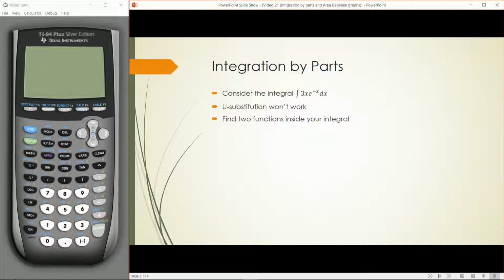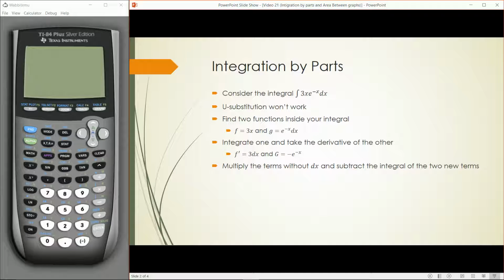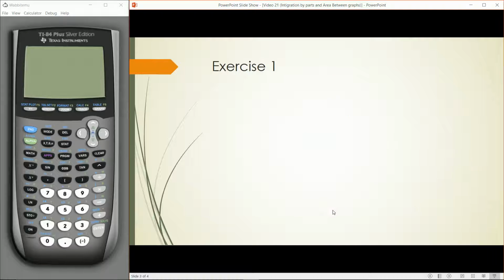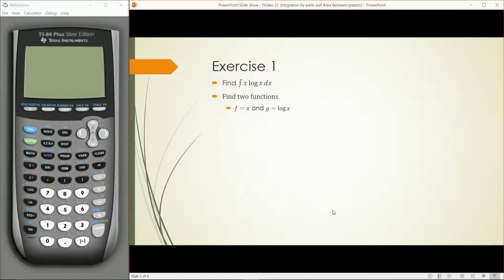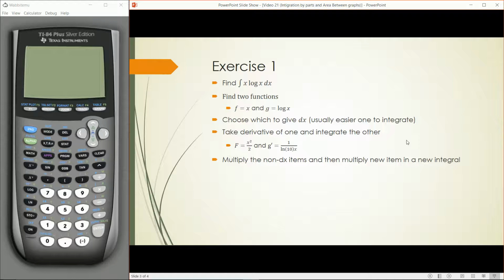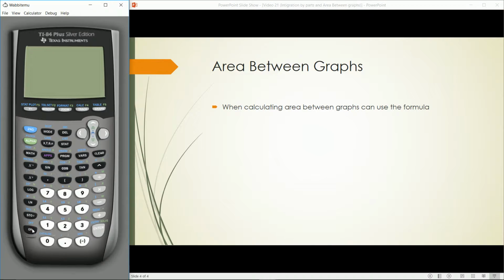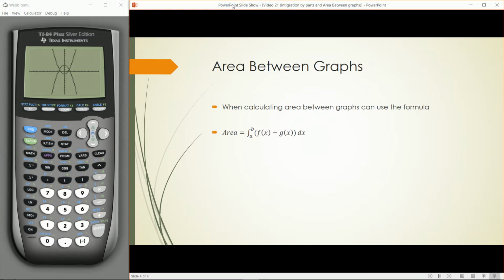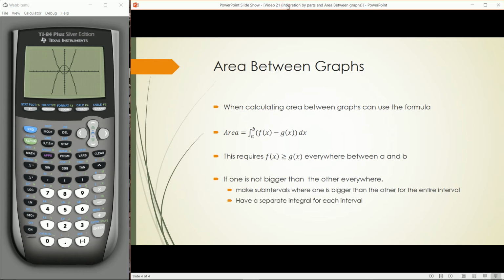Video 21 Integration by Parts and Area Between Graphs